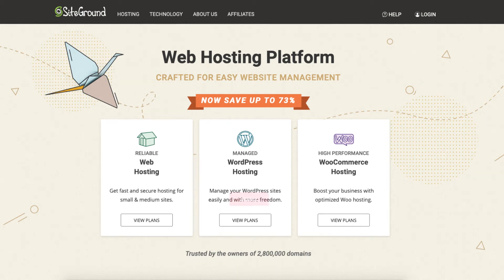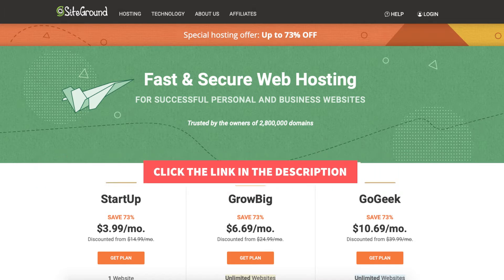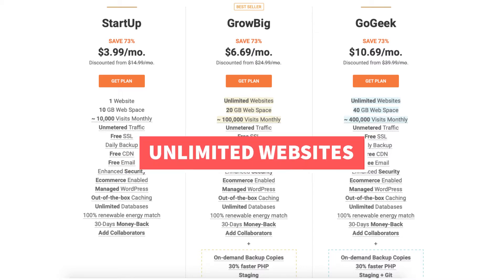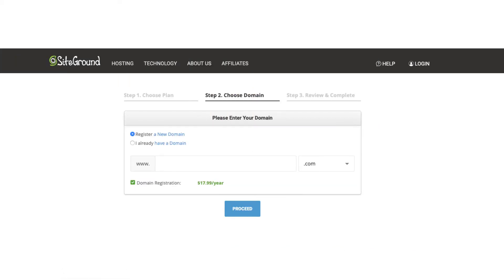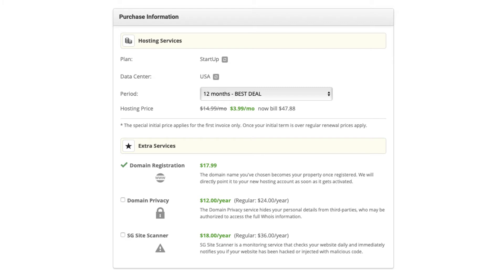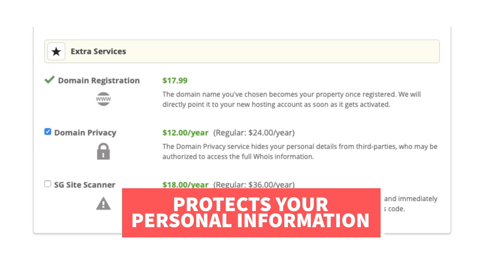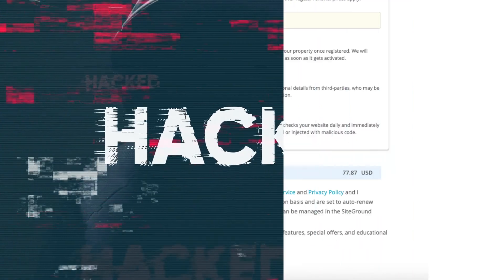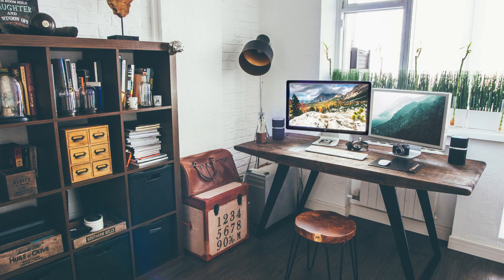How To Sign Up For Siteground | Siteground Hosting Tutorial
In this Siteground tutorial video, we show you how to sign up for Siteground step by step. Signing up with Siteground is a quick and easy process. Purchasing web hosting from Siteground will take you just minutes.

Siteground is a popular web hosting company that is trusted by over 2,800,000 domains around the world and we recommend that you choose Siteground for your web hosting. You can get Siteground for as low as $3.99 a month.

By the end of the Siteground tutorial video, you will know how to sign up with Siteground web hosting.